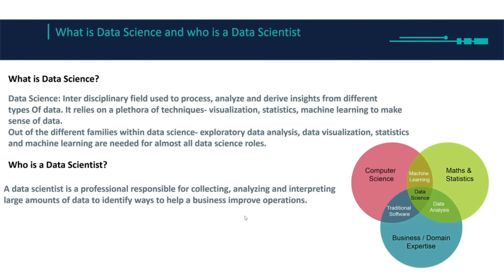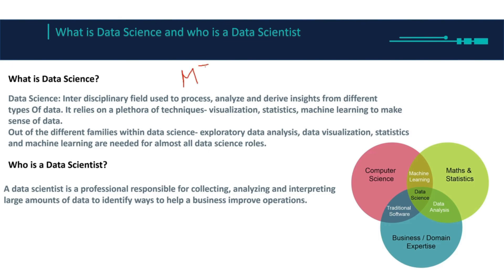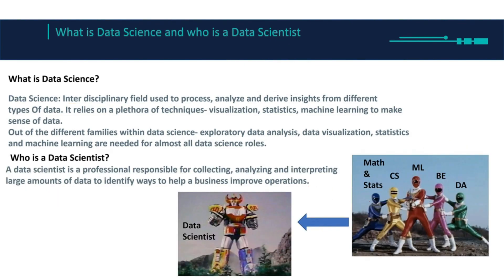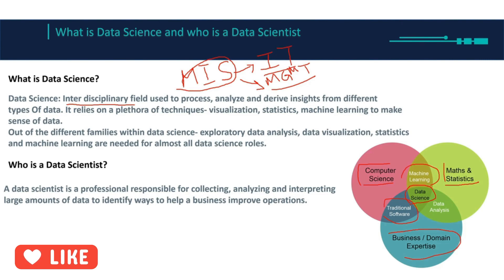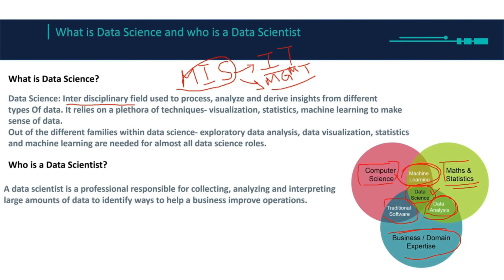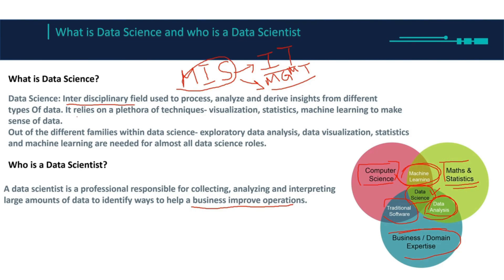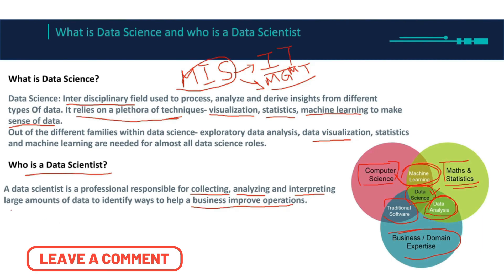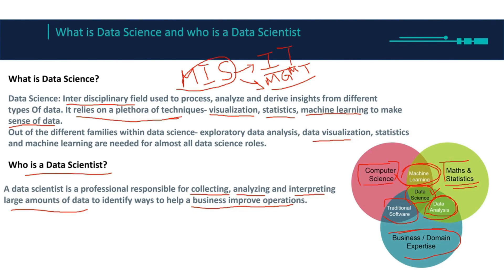👨‍🏫Lesson 1: What is Data Science?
Hello!
This course is a part of my Data Science Crash Course which you can find it at the following link:

Themisblog
🤙(Arabic) Telegram: